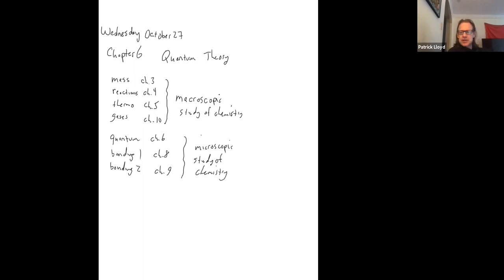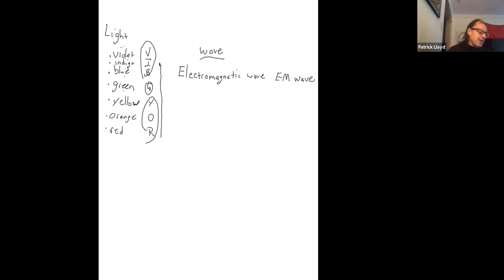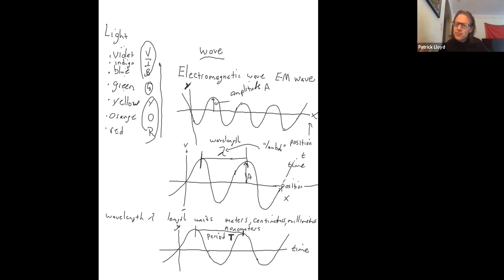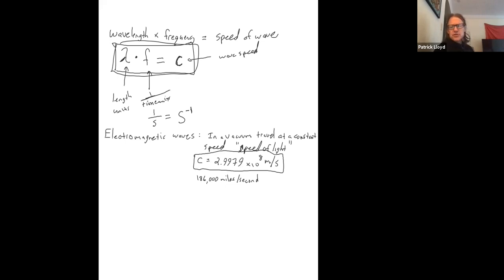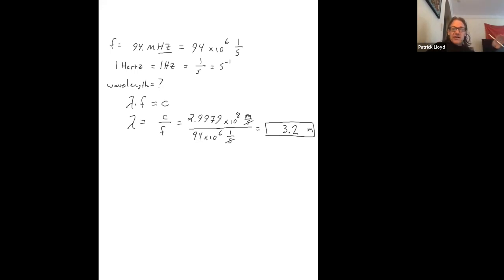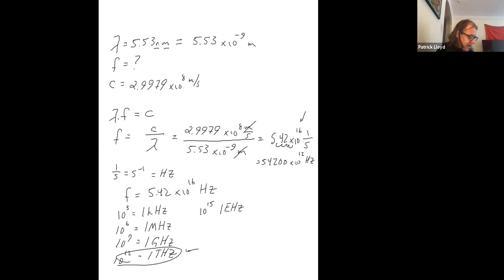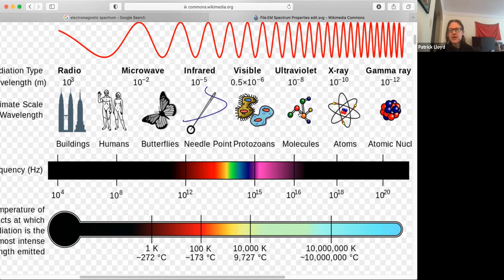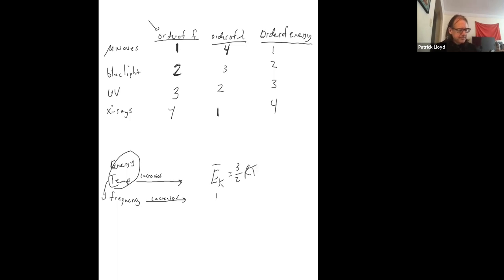Wednesday October 27 reflections in General Chemistry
A discussion of electromagnetic waves (sections 6.1 and 6.2).